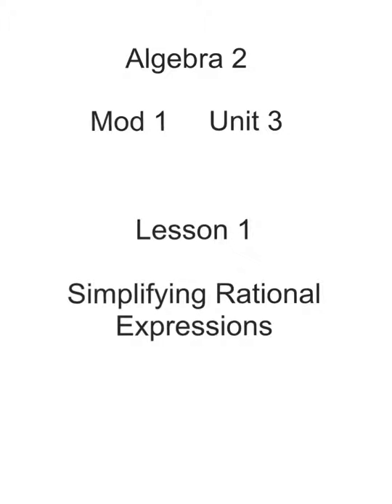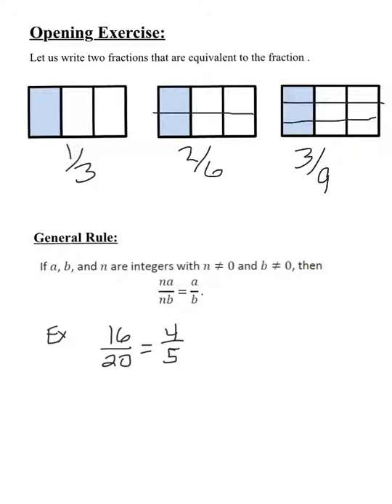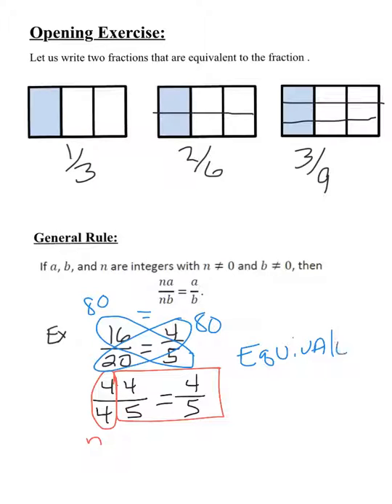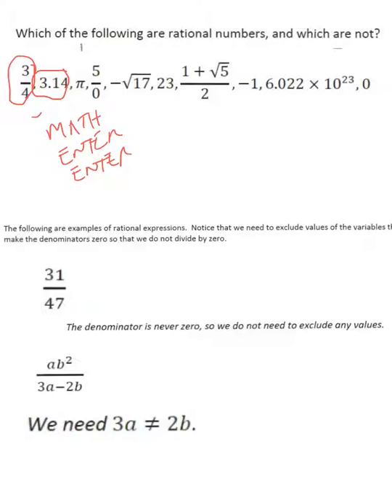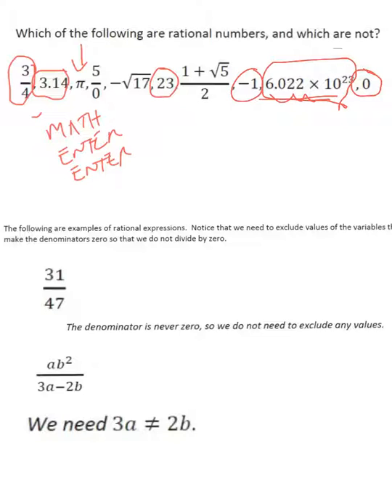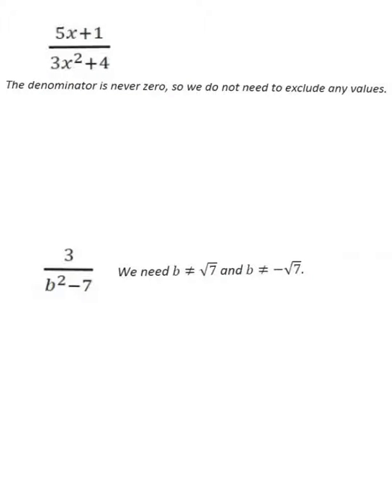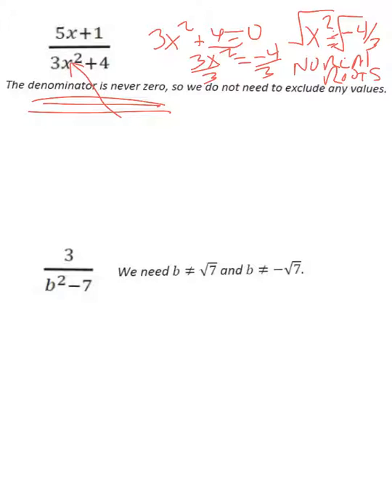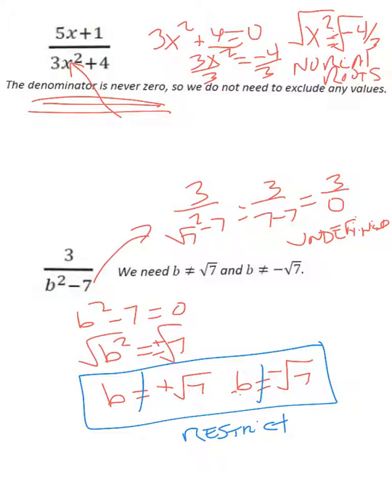alg 2 mod 1 unit 3. lesson 1. simplify rat exp